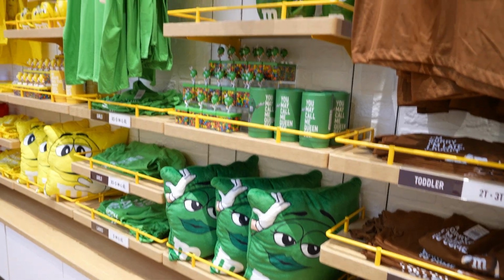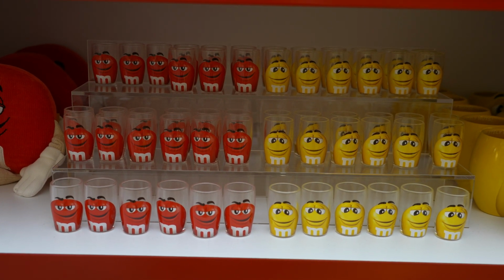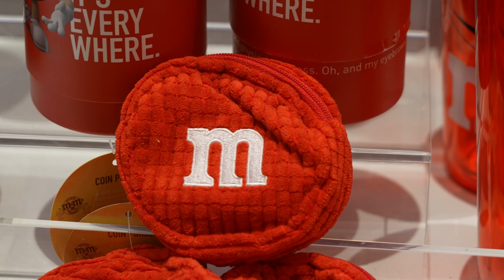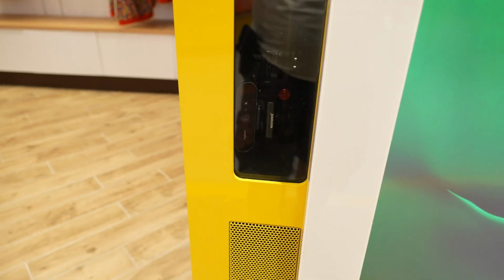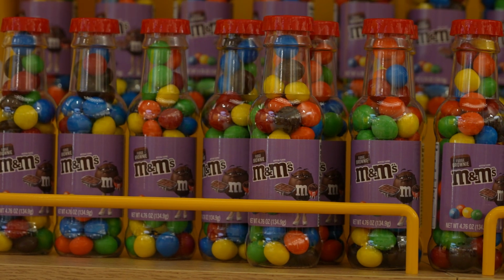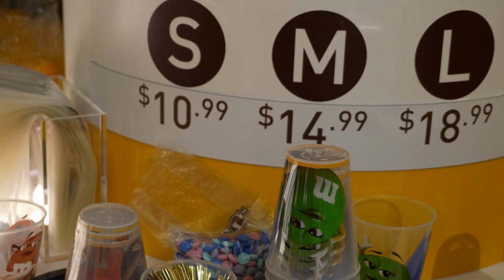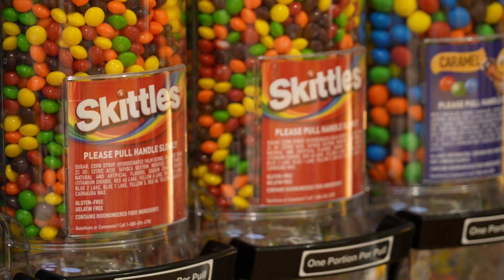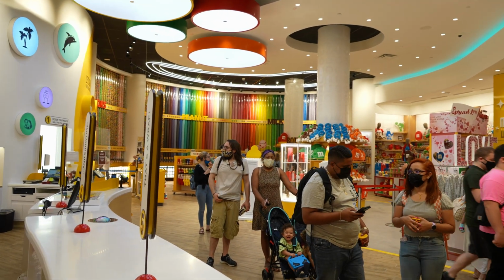M&Ms world store now open at Disney Springs at Walt Disney World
I shot this video a week after the store opened, but kind of forgot about it. This is an overview of the store and some of the many non candy items.

my stuff:
New camera
previous (since it is discontinued, here is the 80D)
LED light I use in studio: GVM LED-480LS
Battery powered LED lights:
Audio recorder: Tascam D60D (newer version)